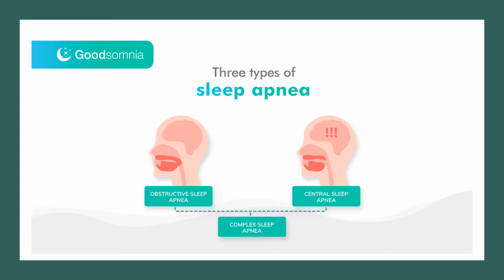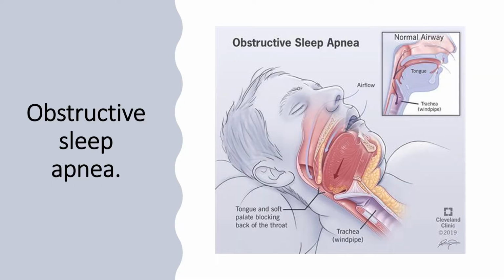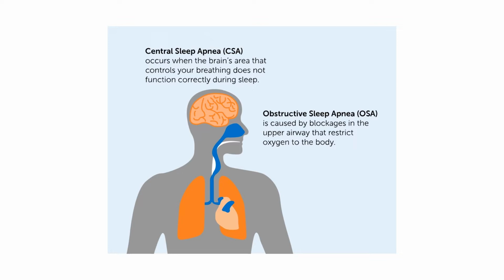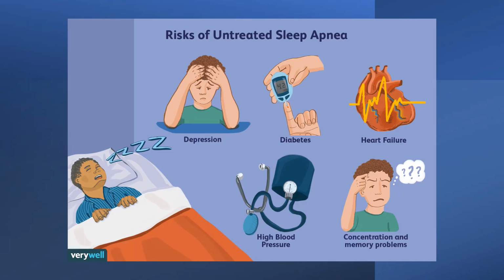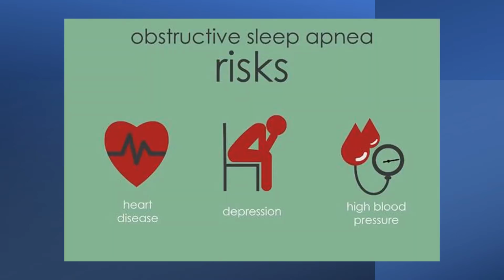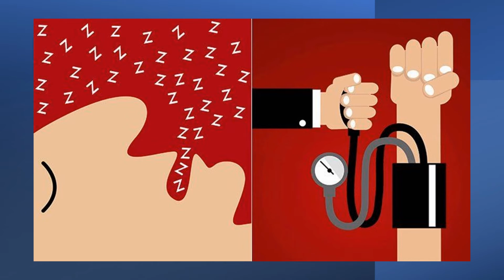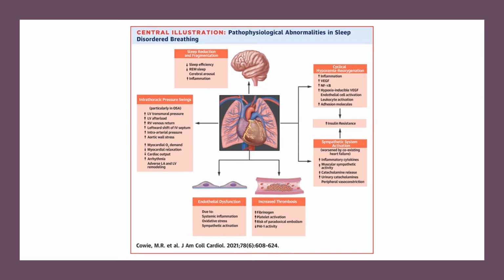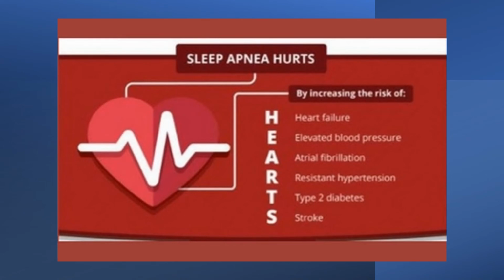Sleep Apnea - Background